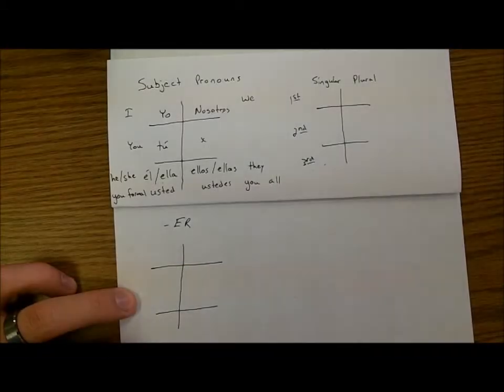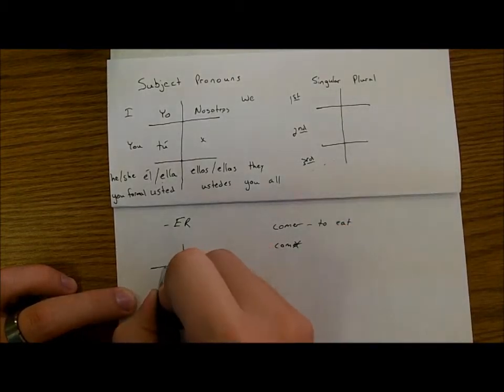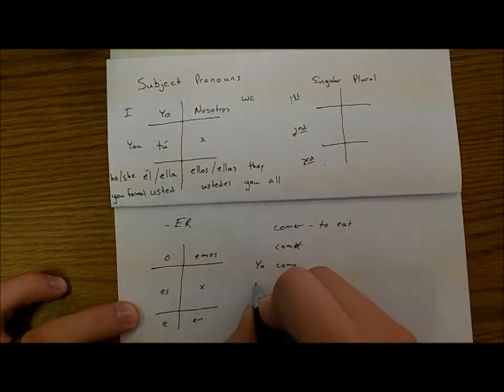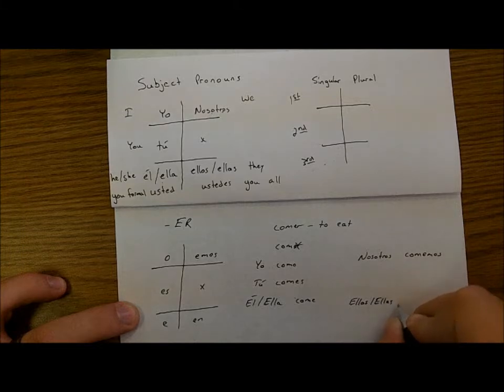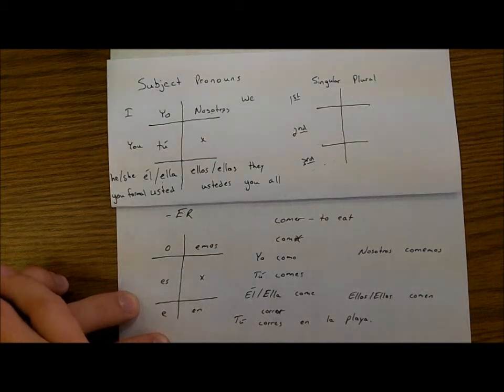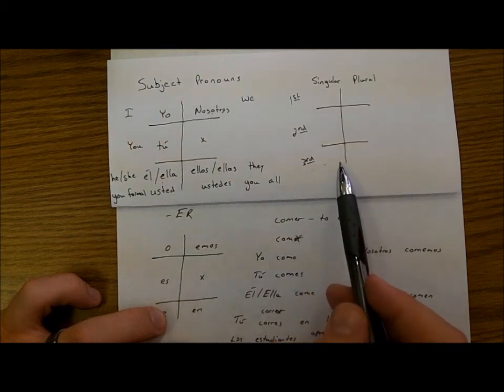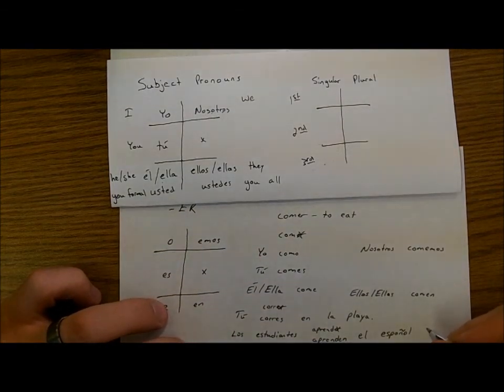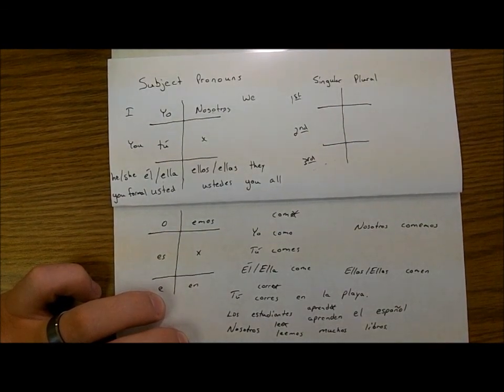Spanish Grammar Lessons. Conjugating Regular Er Verbs.wmv